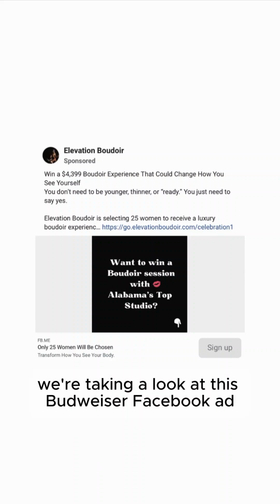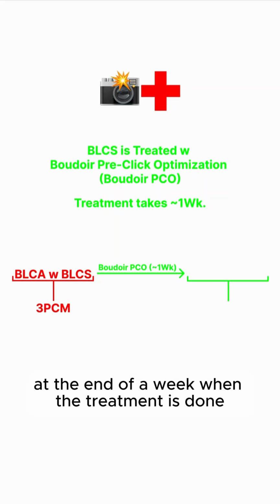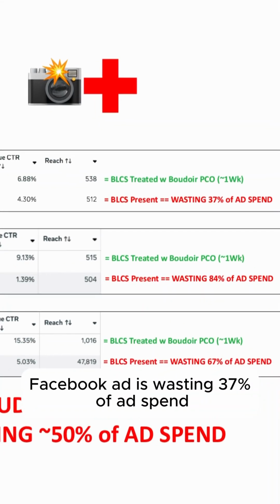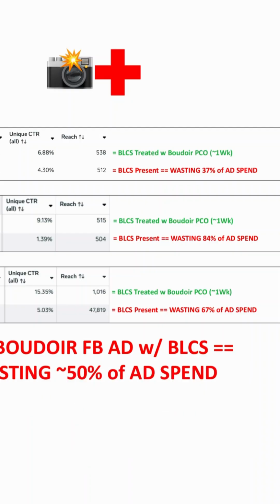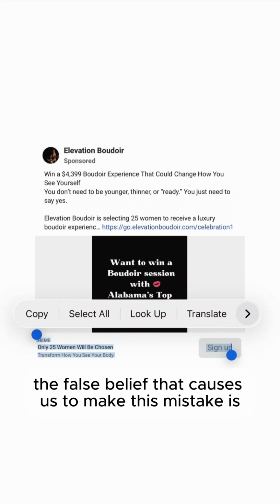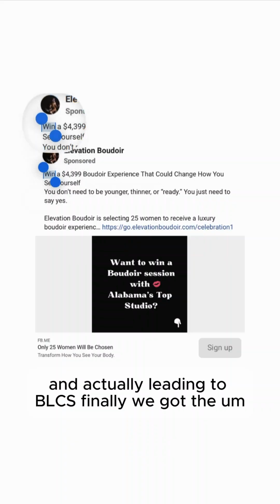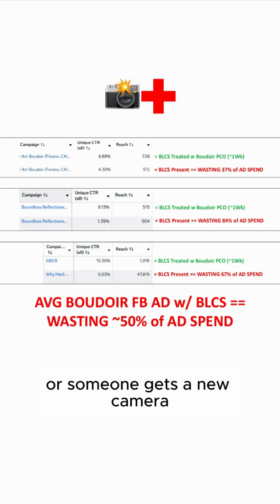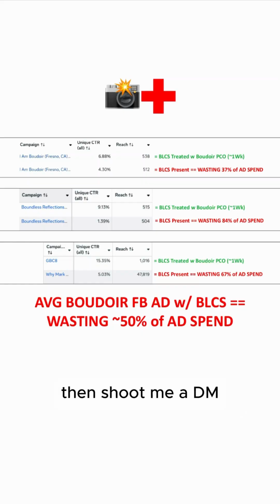Boudoir Facebook Ads That Lose The Click From Women Who Already Wanted To Book A Session